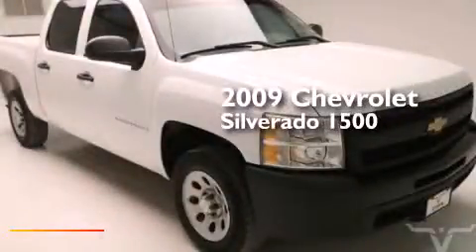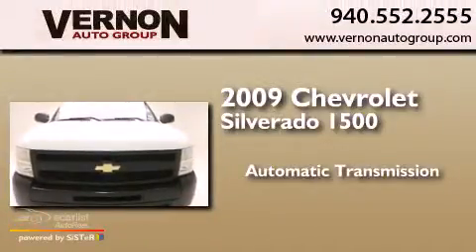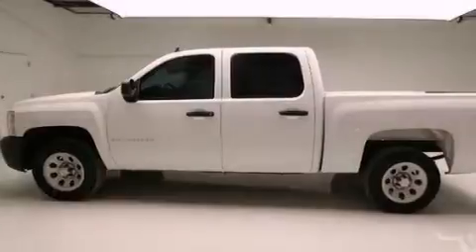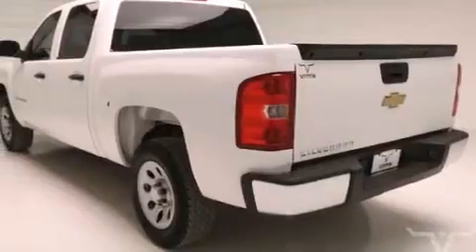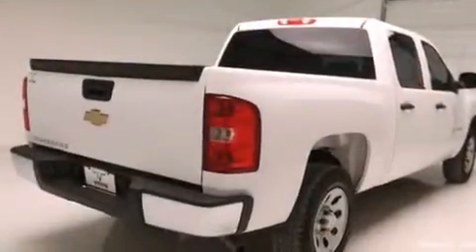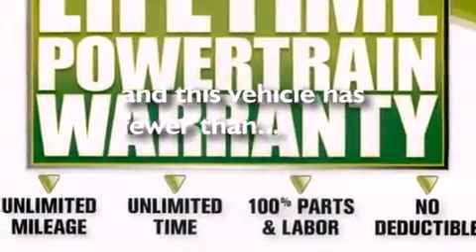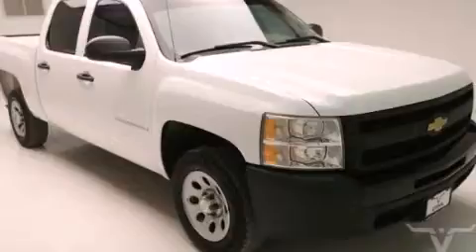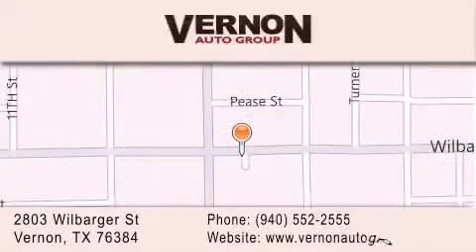2009 Chevrolet Silverado 1500 Vernon TX 76384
We have been honored to serve the Vernon TX area , we promise that your experience at our dealership will exceed your expectations ! Year : 2009 Make : Chevrolet Model : Silverado 1500 Engine : 4.8L Vortec 1000 V8 SFI Engine Trans . : Automatic Exterior : White Miles : 66,987 Interior : Gray Vernon Auto Group 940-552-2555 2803 Wilbarger St Vernon , TX 76384